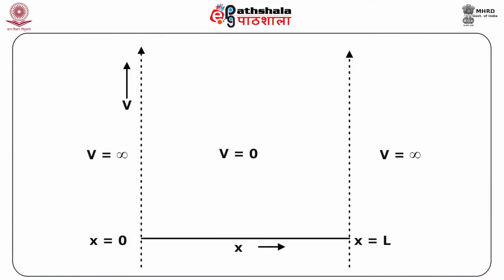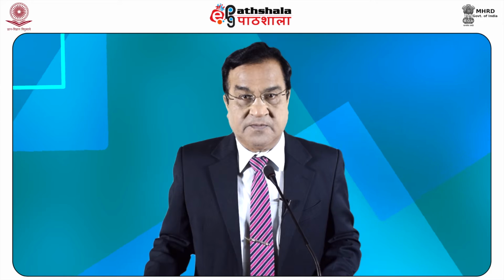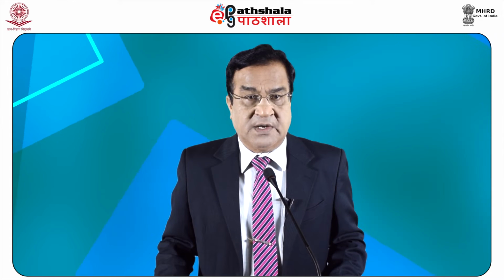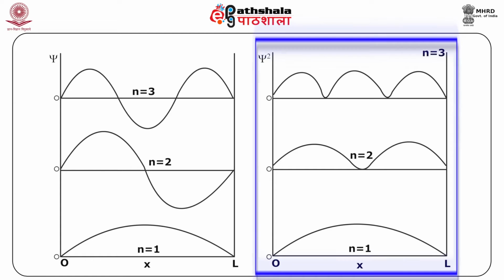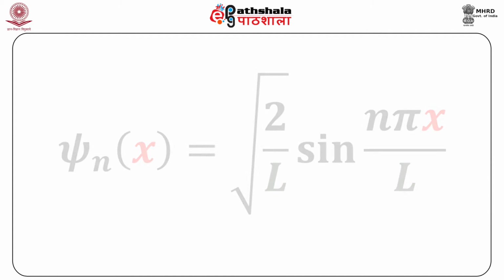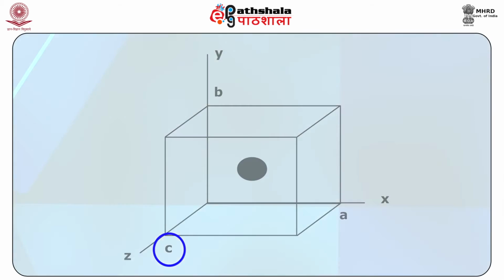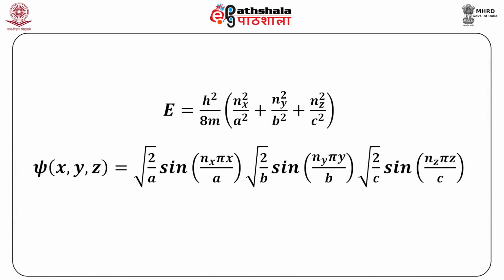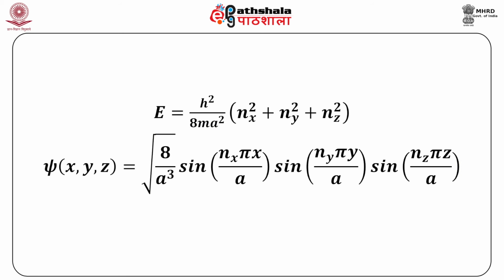Particle in a box (CHE)